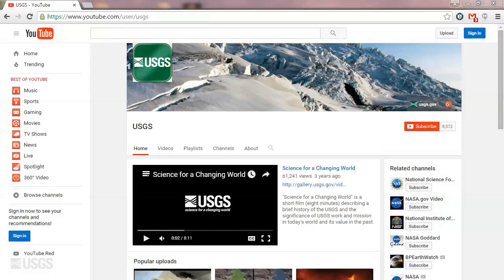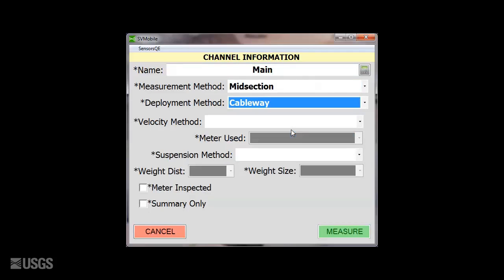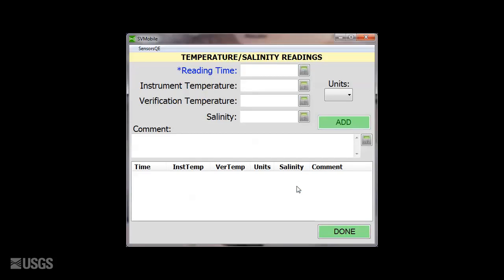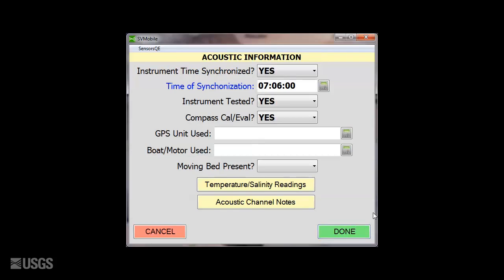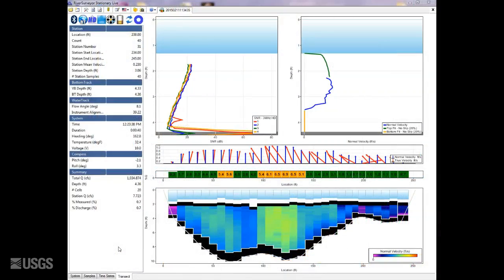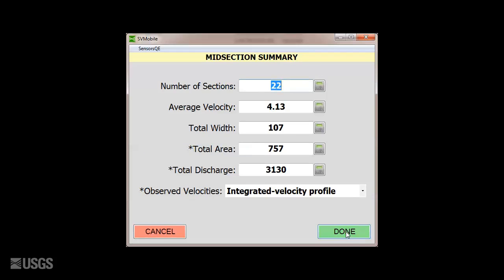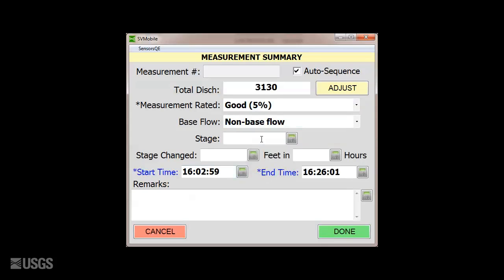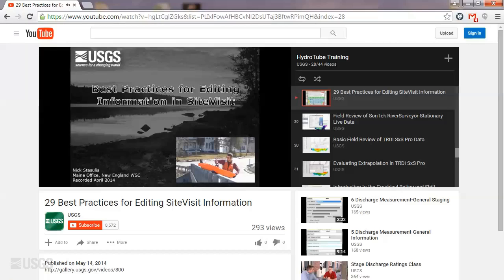Field Notes in SVMobile for a Midsection ADCP Measurement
In this video, we will review the procedures for documenting an ADCP midsection measurement in SVMobile. Note: Use of trade names is for descriptive purposes only, and does not imply endorsement by the USGS. For additional videos in this series, visit the following